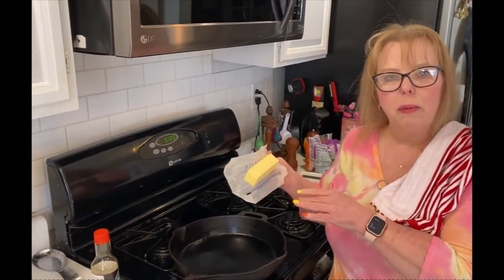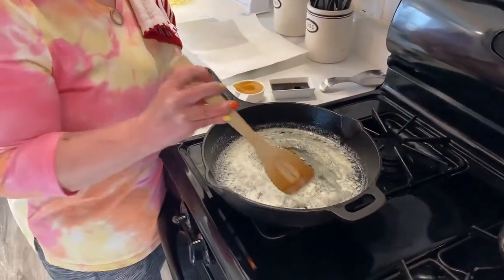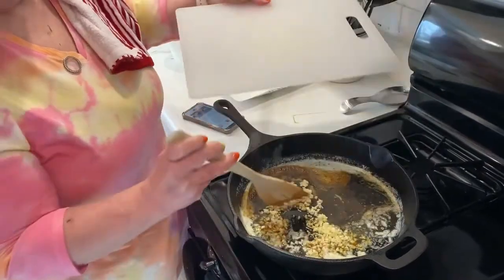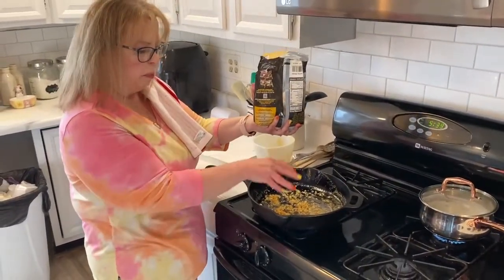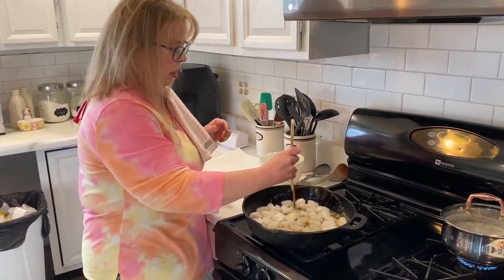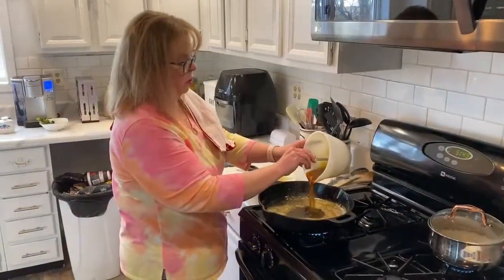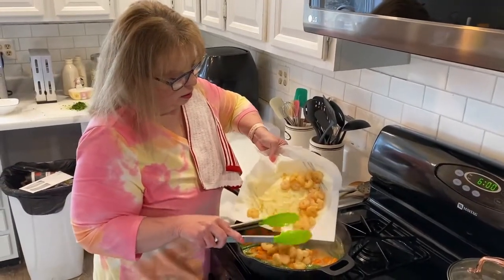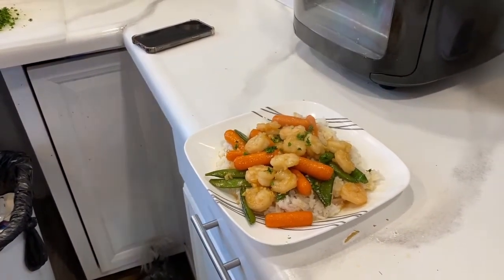Protein Meal - Honey Garlic Shrimp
High Protein meal with Honey Garlic Shrimp. A how to make video with GiniMae. Watch other helpful video's by GiniMae @ Gastric Bypass playlist on this channel.